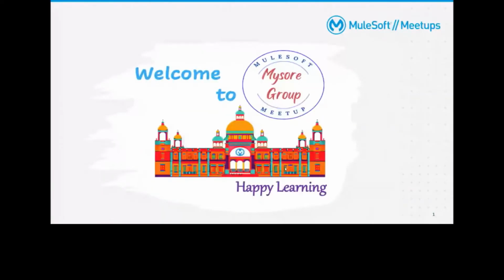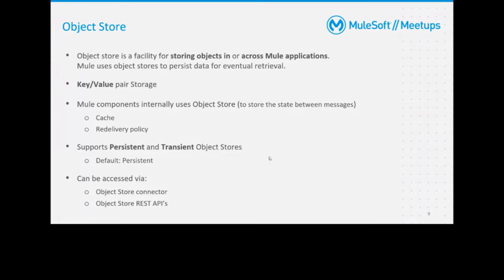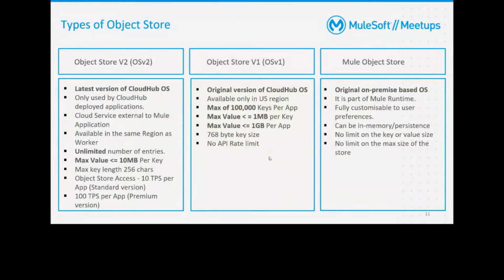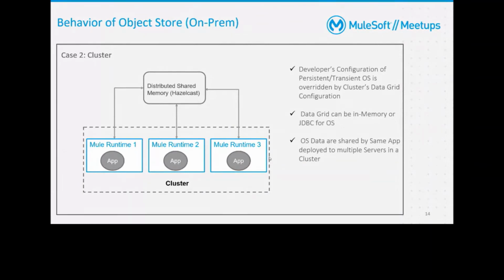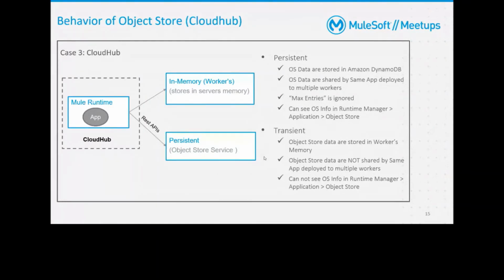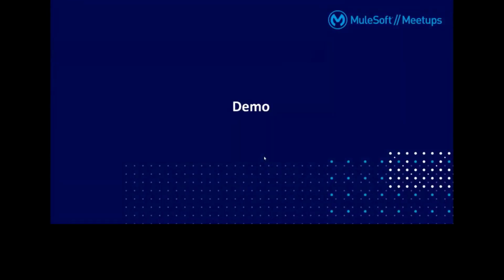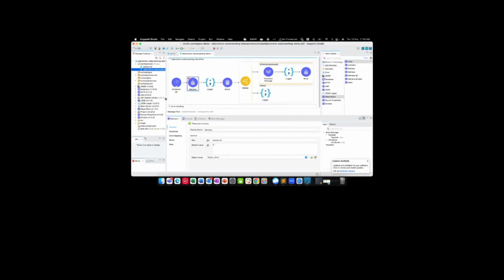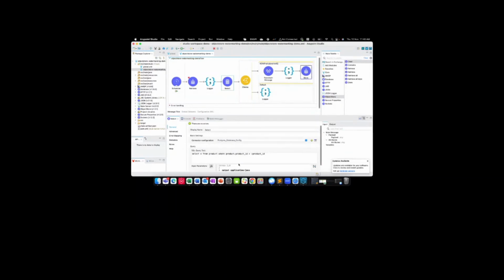Learn More About Object Store | MuleSoft Mysore Meetup #9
-What is an Object Store?
-Different types of Object Store
-Object Store behavior in different deployment models
- On-Prem
- Cluster
- CloudHub
- Hybrid
-Demo (on watermarking using Object Sore)

Speaker:- Pallavi M R